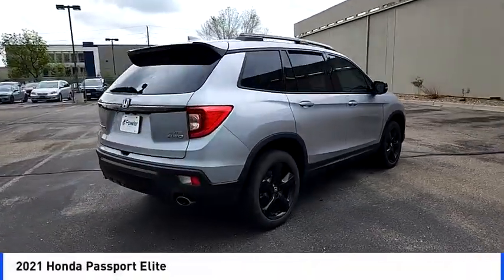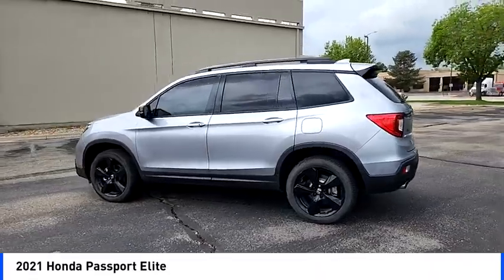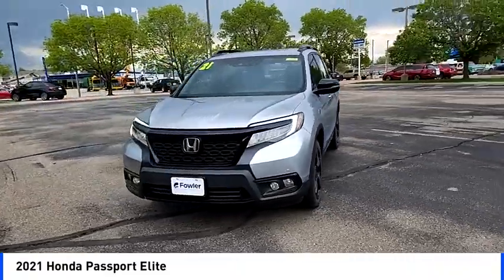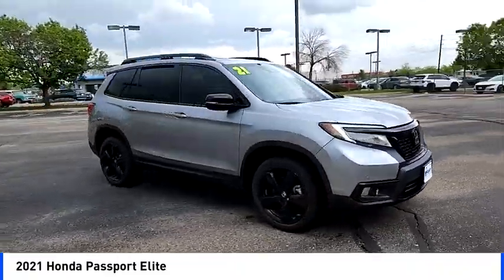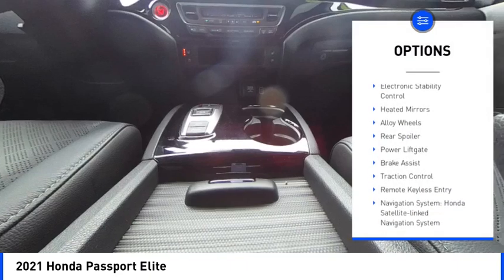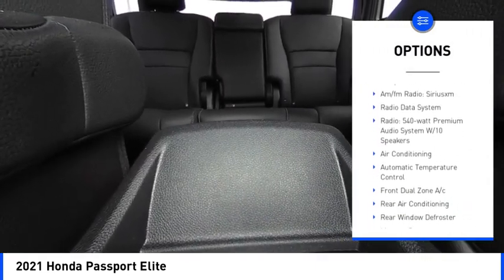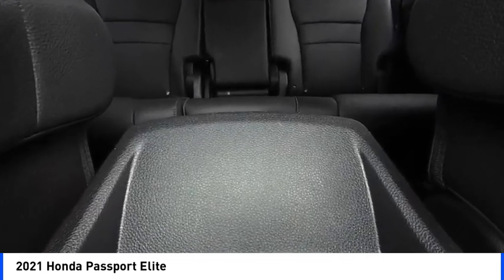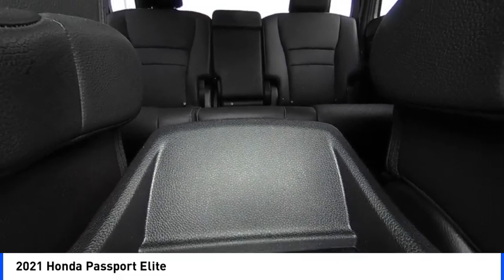2021 Honda Passport PL00185